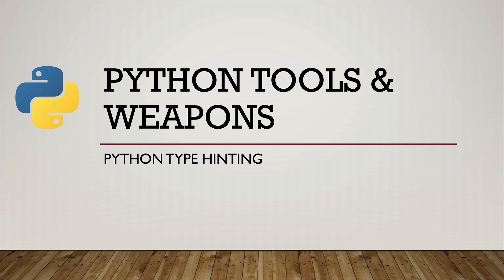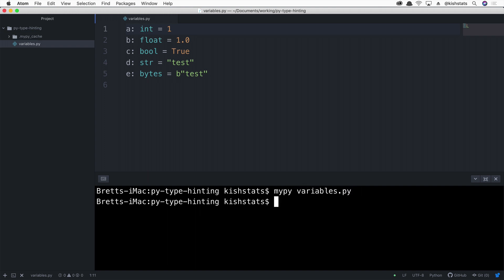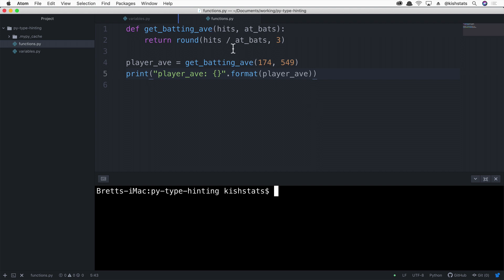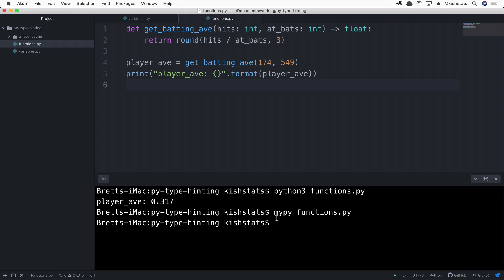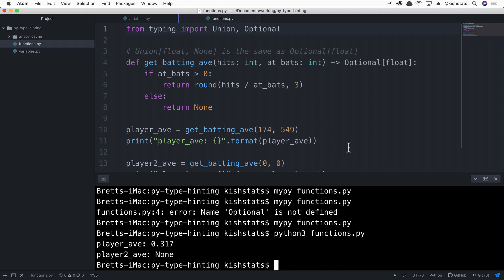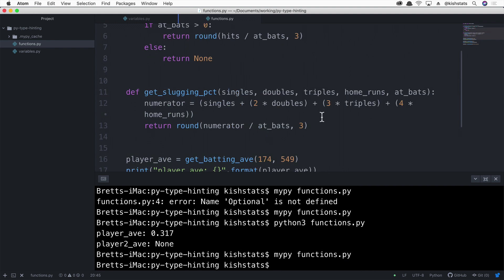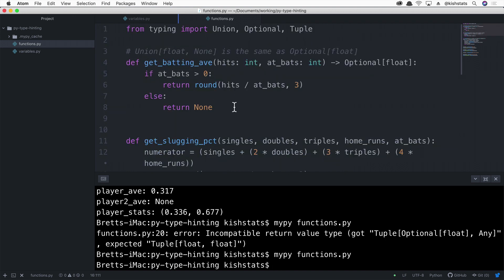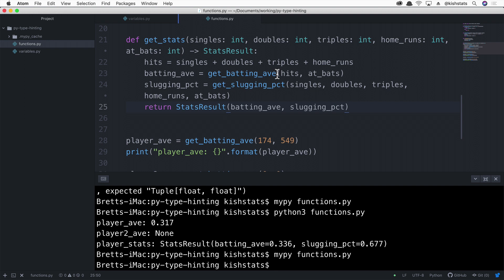Intro to Using Python Type HInts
Implementing Type Hints in Python